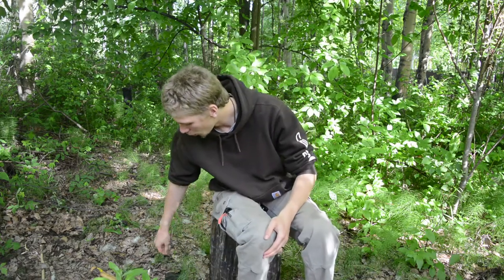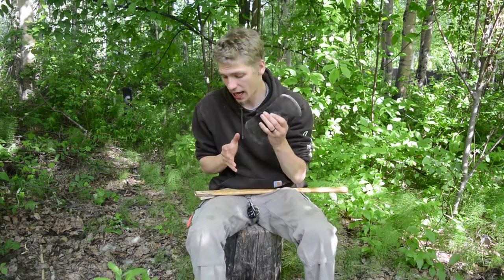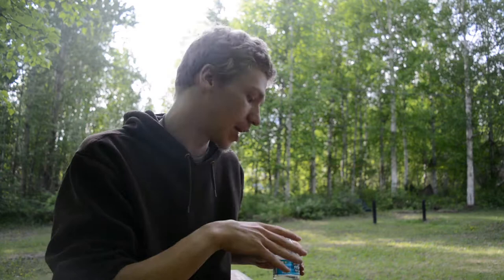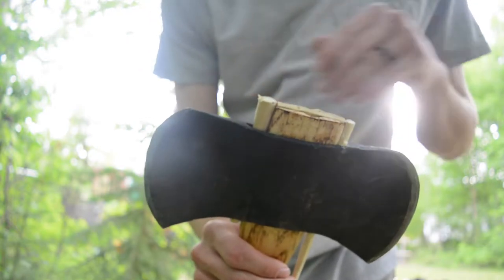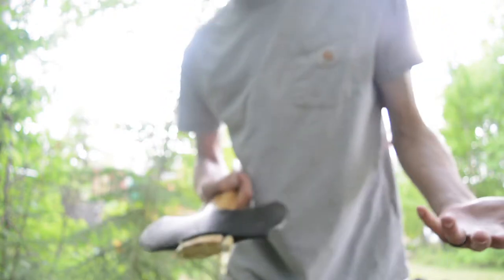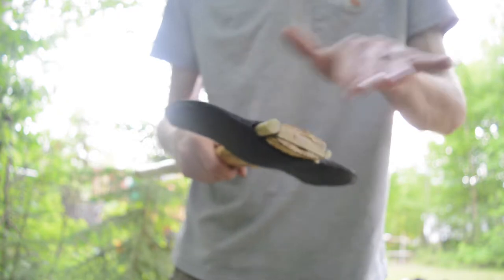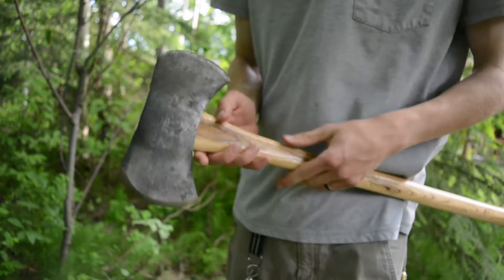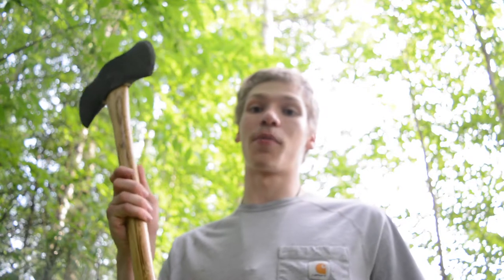My Vintage True Temper Double Bit Axe Restoration Part 1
I'm spicing it up and trying something very different in this video. In part of this this resto I work on hanging this axe in the most untraditional way, all so that I can have the cruiser hand length to my axe! Come along for a little journey as I work this all out.

Containers:
Kits: